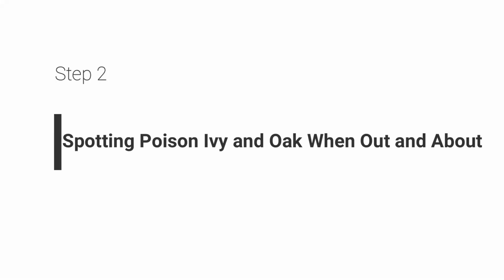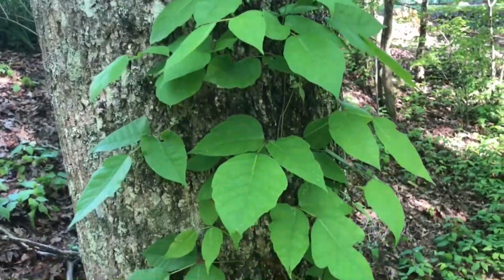How to Identify Poison Ivy Plant | How to Recognize Poison Ivy Plant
How to Identify Poison Ivy Plant | How to Recognize Poison Ivy Plant | How to Get Rid of Poison Ivy Plant

Poison ivy is a common plant on the North American continent, noted for its ability to create an itchy rash on contact with skin. It is an extremely adaptable, persistent type of vegetation and as a result, it can be easy to accidentally become affected. Fortunately, it is not all that difficult to identify with a little practice.

Look for the vine with clusters of three leaves. Poison ivy always has clusters of three leaves. Use this as the defining characteristic, as this plant is not so obvious in most other ways. Poison ivy is remarkable with its ability to grow in a variety of ways. Although it is called "poison ivy" it can not only grow upwards clinging to surfaces like an ivy, but can also grow as a bush or single plants.

Recognize more of poison ivy’s identifying features. Beyond clusters of 3 leaves, there are several other identifying features of poison ivy.

Check for fruit. Both poison ivy and poison oak plants produce small clusters of fruit. If either plant has berries, do not touch or consume them for any reason.

Don’t touch any part of the plant. All parts of the plant contain the irritating urushiol oil, so avoid any contact with all parts of the plant. Urushiol is a colorless (or sometimes slightly yellow) oil that can remain on objects for months.

Teach children rhyming phrases to help them avoid poison ivy. There are a number of fun, rhyming catch-phrases that you can teach to children to help them identify and stay away from poison ivy. Here are some of them:

Inspect vines before touching, brushing against them or walking through them. When growing as a vine, poison ivy can snake its way along trees. When it grows like this, it is tons of little poison ivy plants growing out of a vine. Always inspect a vine if you need to go near it, and see if it has plants growing out of it.

Remain vigilant even during the winter months. Poison oak drops its leaves in winter, leaving a bare stem of a vine hanging down. But for sensitive individuals, this can still cause a rash.